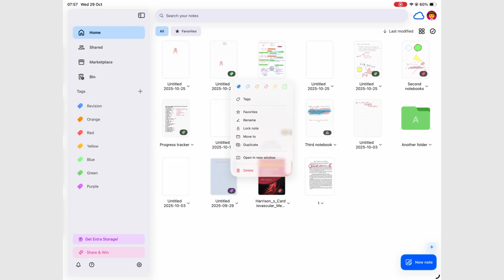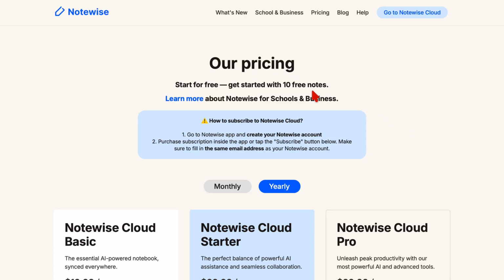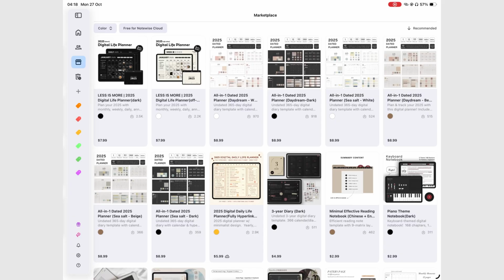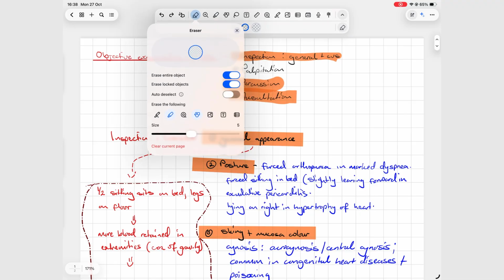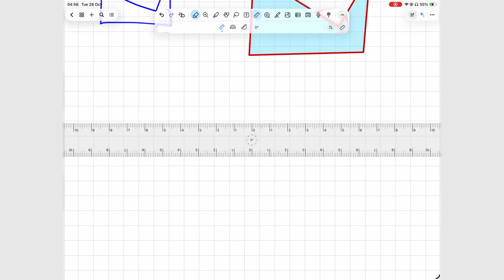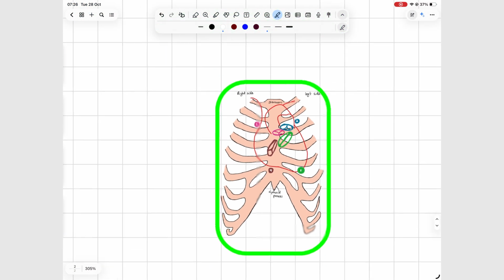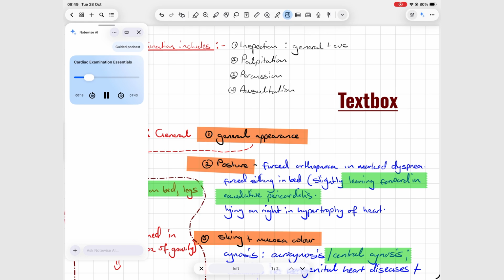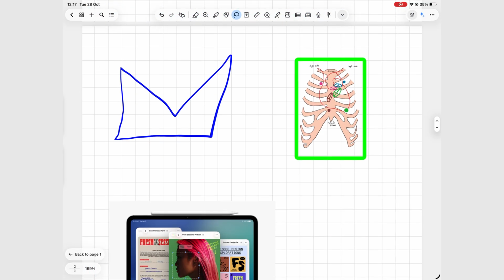Notewise for iPadOS 26: everything you need to know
Timestamps

0:00 Introduction
1:59 Supported platforms
2:28 User interface
3:07 New notebooks
4:21 Marketplace
5:00 Handwriting tools
6:51 Zoom tool
7:12 Shapes tool
8:57 Text boxes
9:10 Photos
10:13 Tape
10:38 Lasso tool
11:39 Search
12:01 Notewise AI
14:00 Page editing
14:25 Organisation
15:24 Collaboration
16:03 Final thoughts